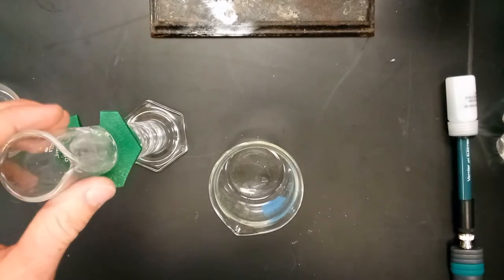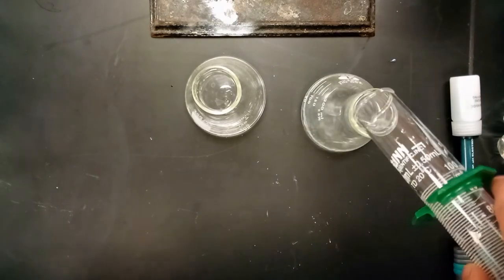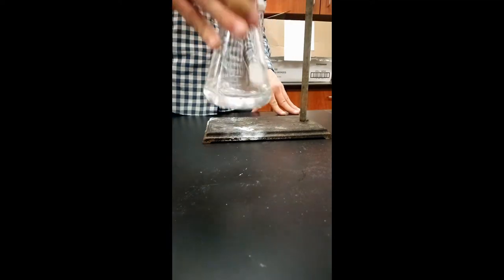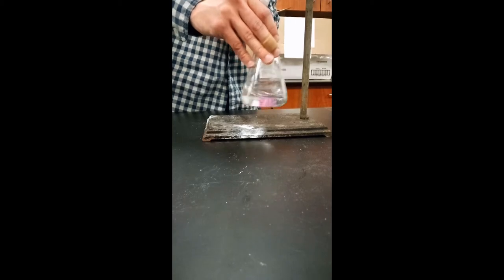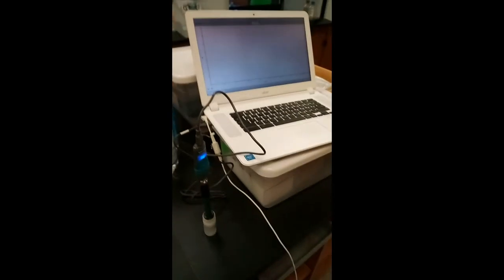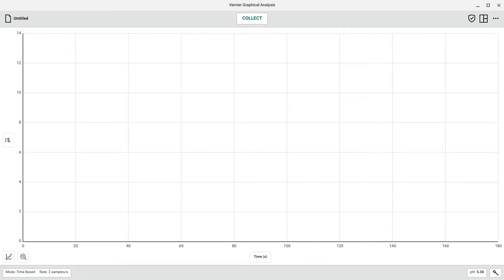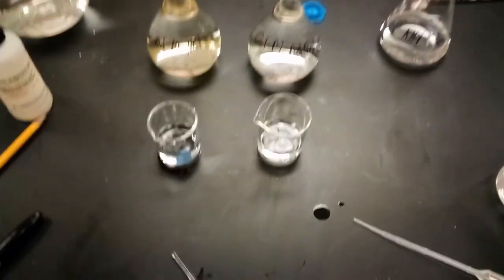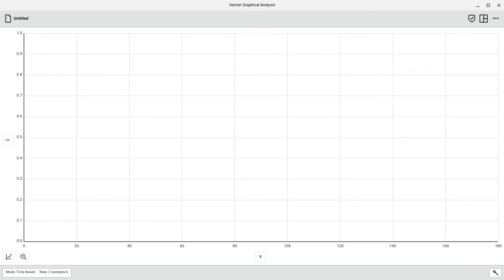Buffer Lab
This video will help you to learn how to prepare a buffer using KHP as well as helps you understand what a buffer really does and what that means. We compared the test results of the addition of HCl and NaOH into buffer solution versus distilled water.

In the Buffer: The pH was stable around 5.81 regardless of HCl and NaOH.

In Distilled Water: The pH was more volatile. From a pH of about 7, the pH dropped to nearly 5.5 with the addition of HCl and went up to about 8 with the addition of the NaOH.

Those were the results that I saw, and hopefully this turns out to be helpful!